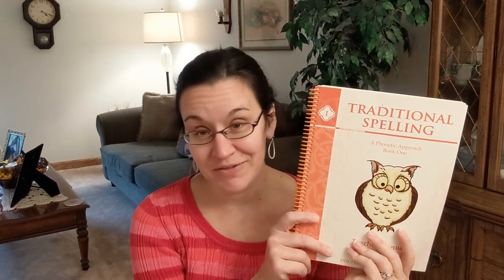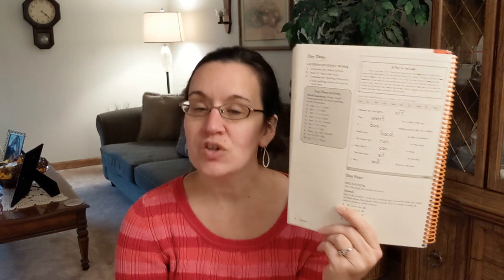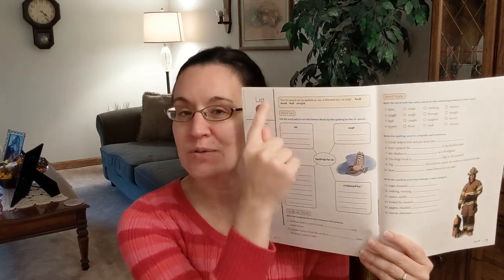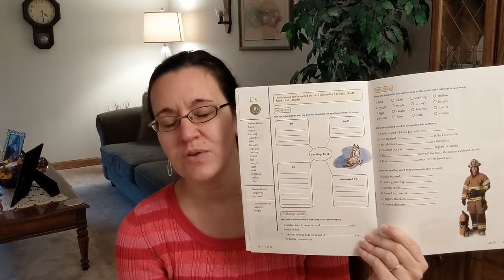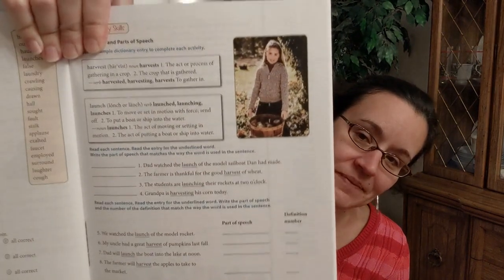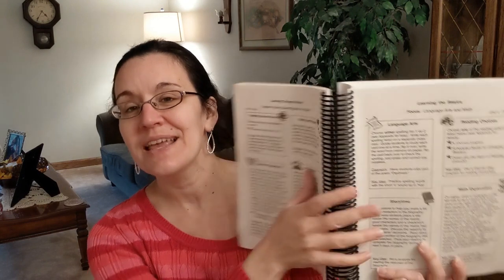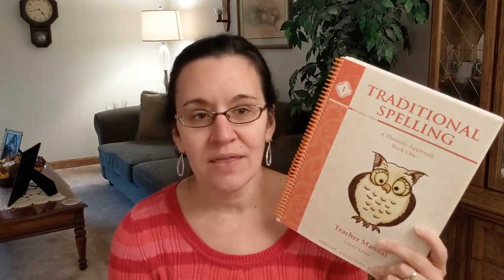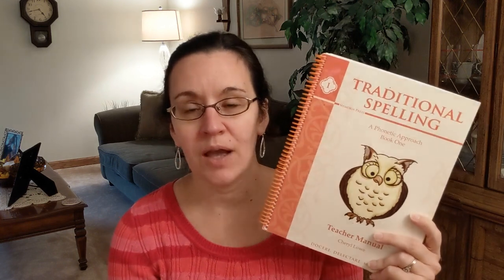Homeschool Spelling Comparison || BJU Press - Memoria Press - Heart of Dakota || How They Teach It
In this video, I am comparing and contrasting several different methods of teaching spelling. I do show several pages inside each book, however, this is not a comprehensive flip through.
I have done a more thorough review of HOD Beyond Little Hearts for His Glory and the BJU Spelling courses in other videos, if you'd like to see more. I do plan to do a dedicated video to showing you the Traditional Spelling program from Memoria Press.